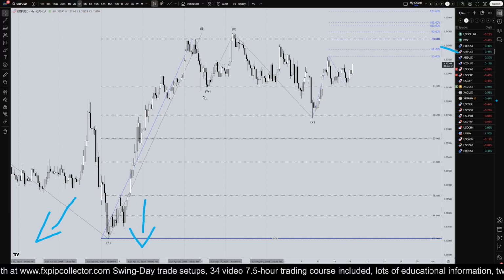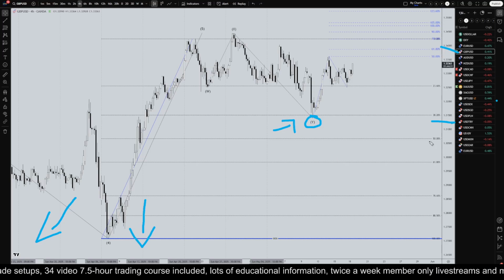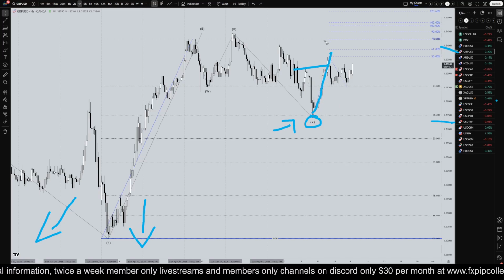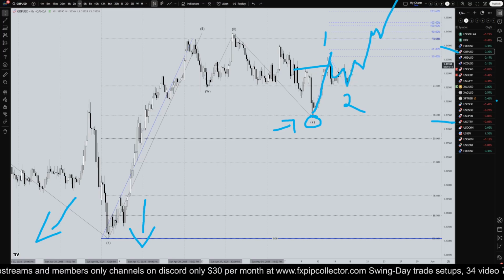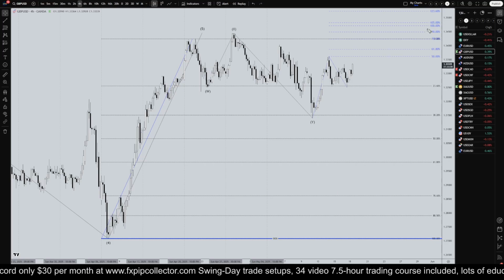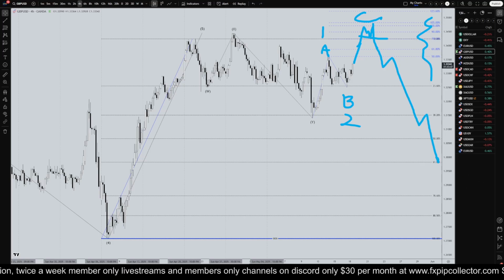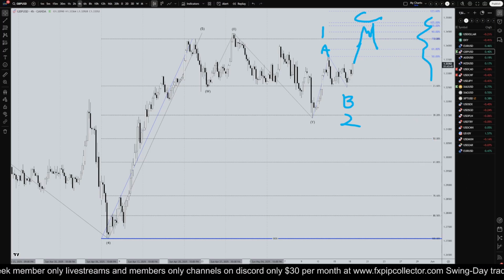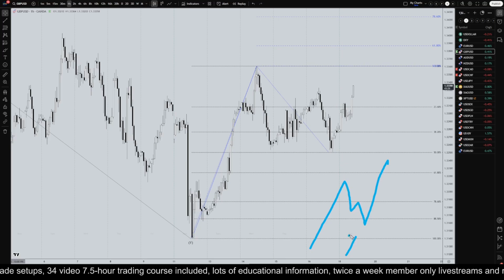GBPUSD Forecast and Technical Analysis for May 19, 2024